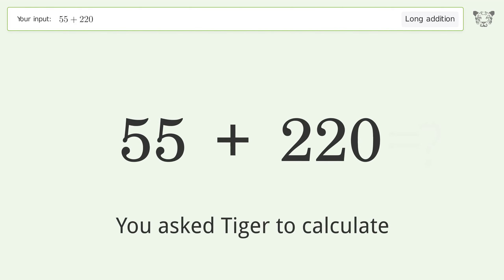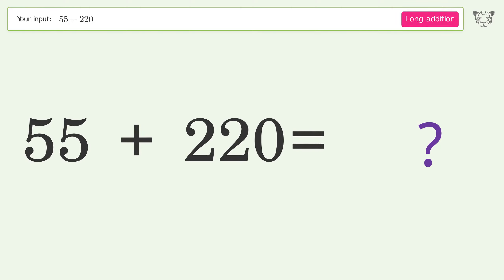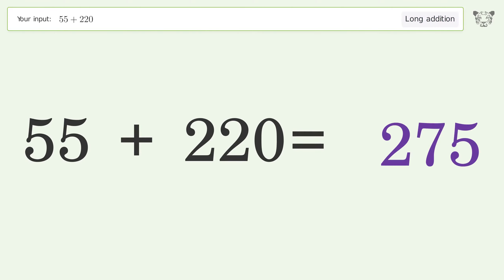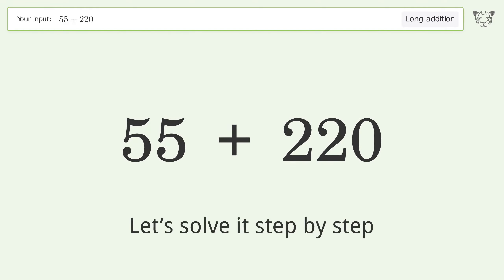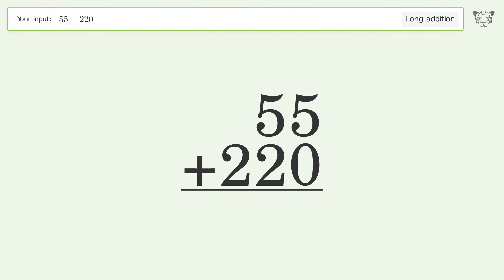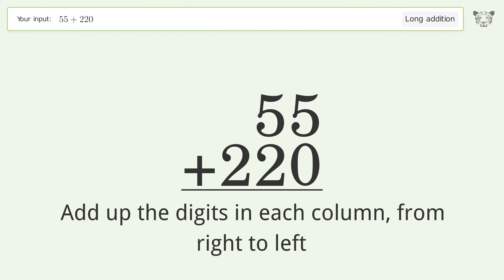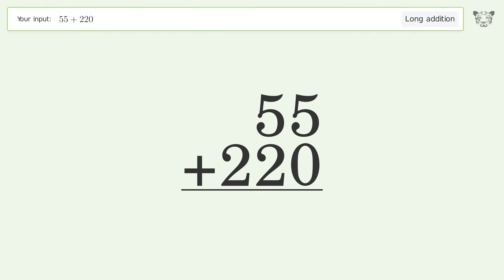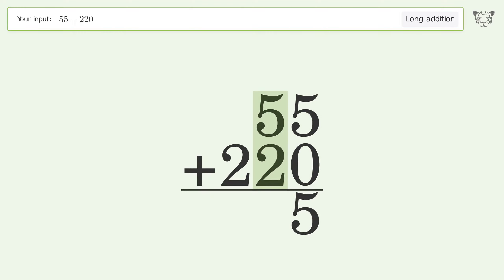Long Addition Problem 55+220: Step-by-Step Video Solution | Tiger Algebra